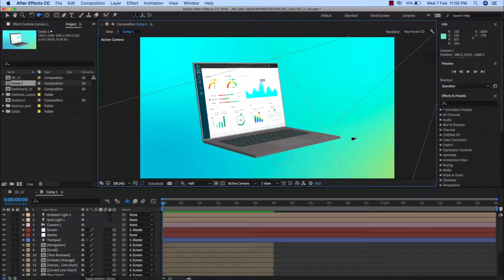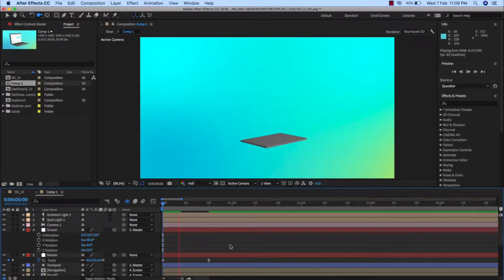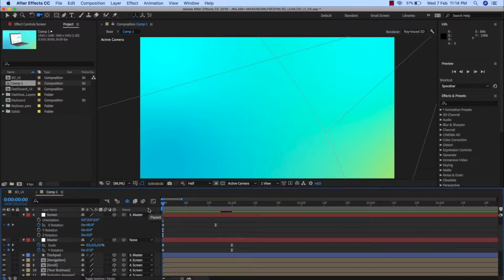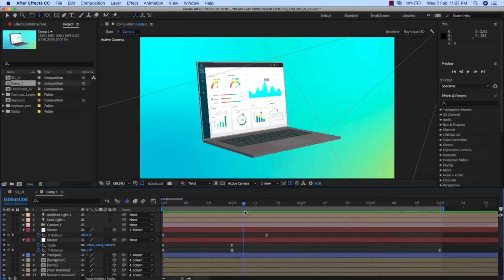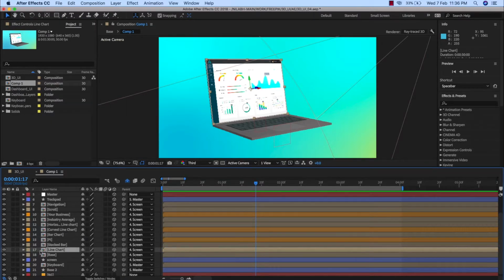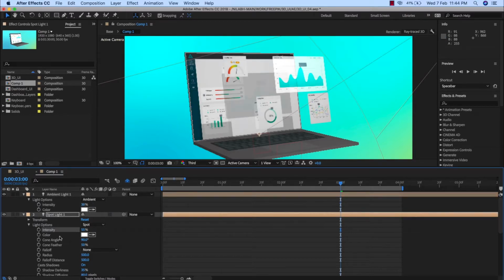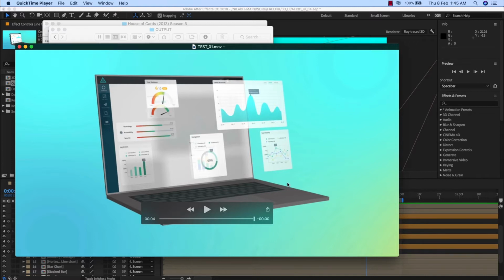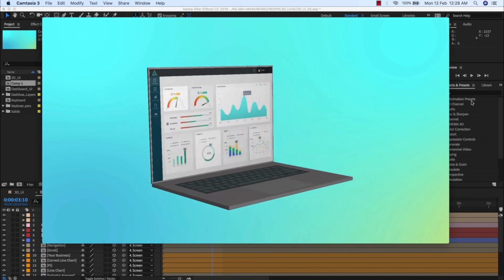05/05 Animating the Laptop II — Animation: Turn a UI Presentation into Life_ENG